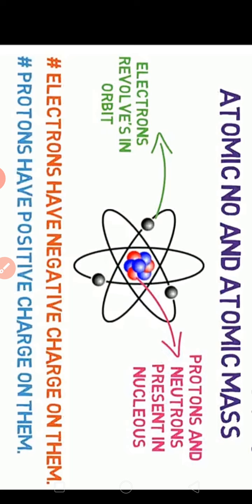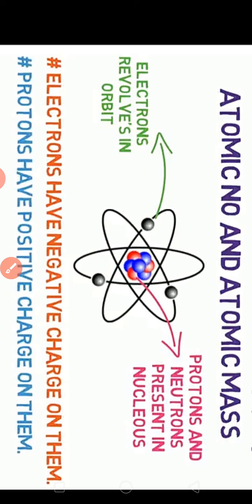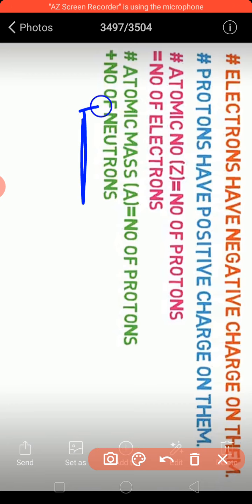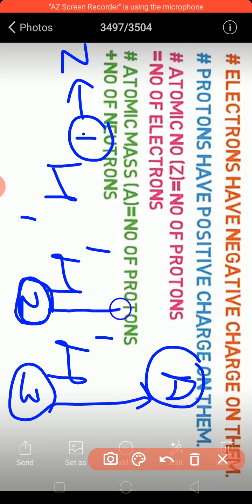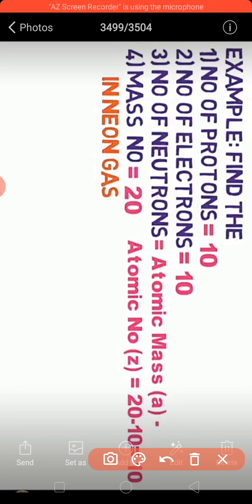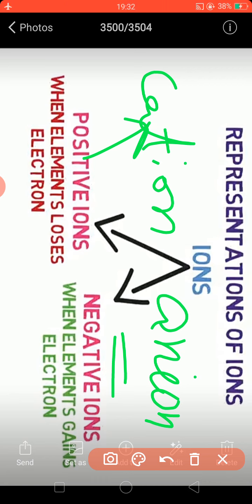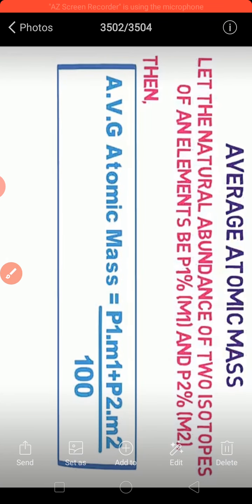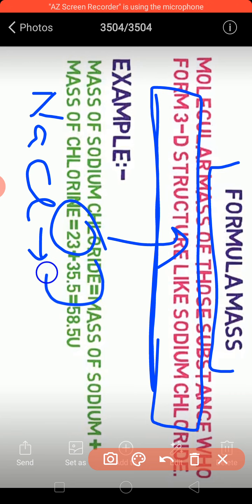CLASS_11 CHEMISTRY CHP 1 THE SOME BASIC CONCEPT OF CHEMISTRY PART 4